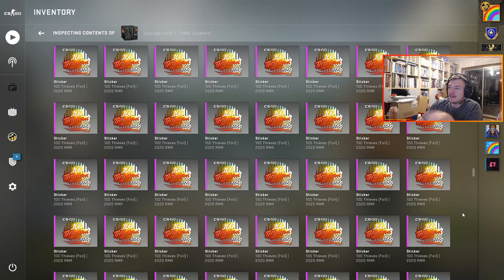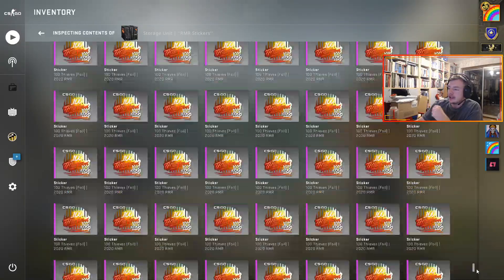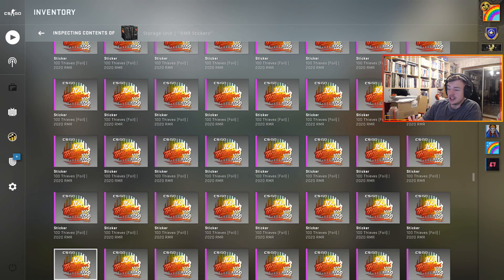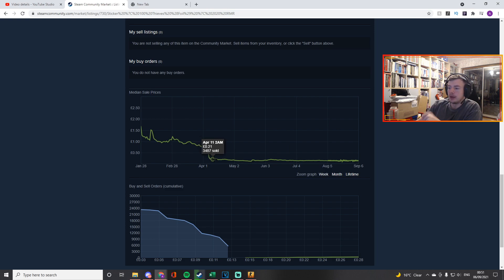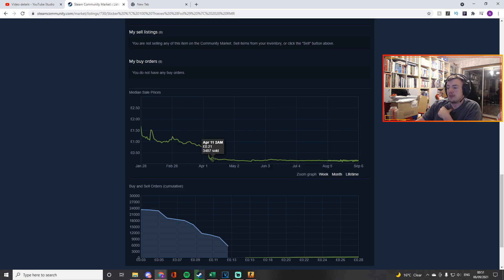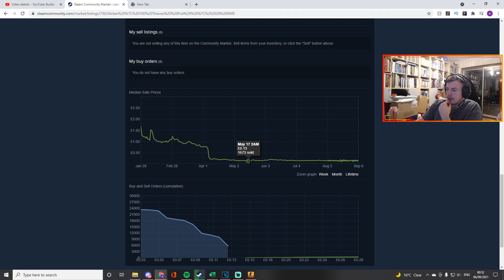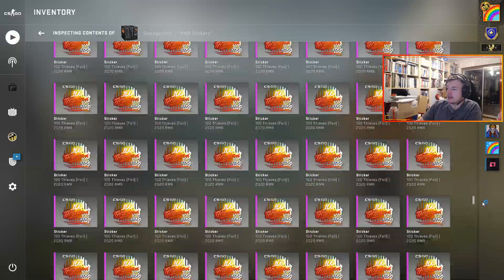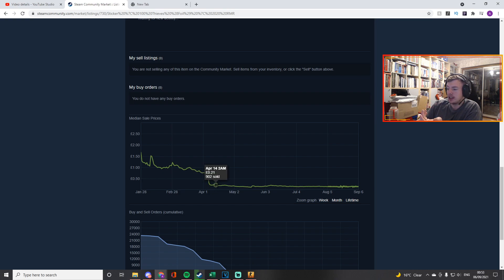this is my worst csgo investment ever